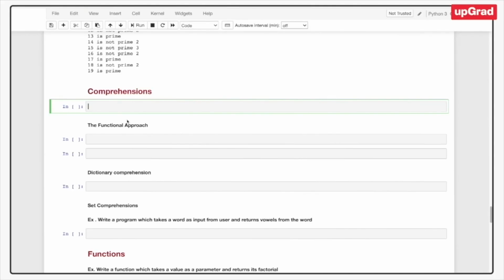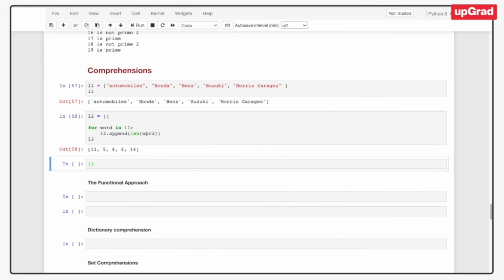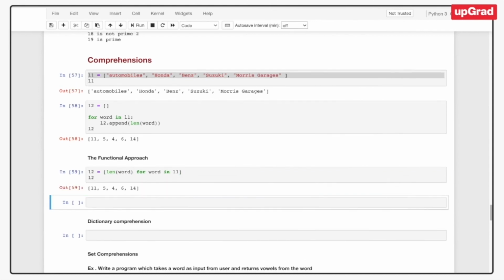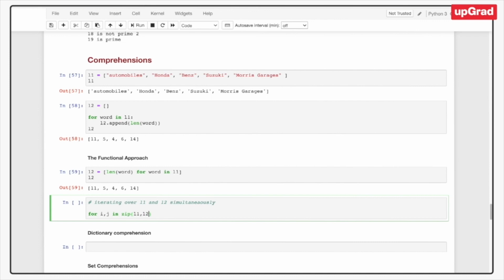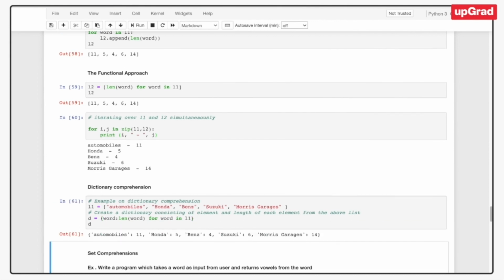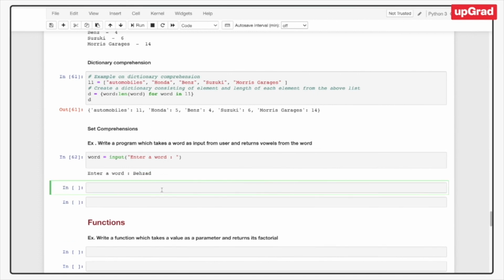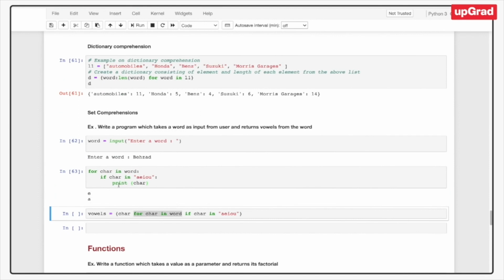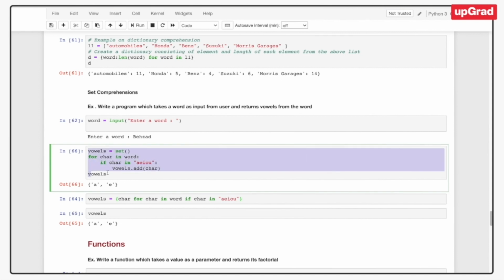List Comprehension Python | List Comprehension in Python | upGrad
Tired of writing repetitive code in Python?
This video dives into the power of comprehensions - a concise and elegant way to create lists, sets, and dictionaries in Python. Learn how to write cleaner, more readable code that packs a punch!

Get ready to conquer:
List comprehensions: Effortlessly generate lists with custom logic using one line of code.
Set comprehensions: Create unique collections with ease, perfect for handling duplicates.
Dictionary comprehensions: Build dictionaries with clear key-value pairs in a flash.

By the end of this List Comprehension Python video, you'll be able to:
Write compact and readable Python code using comprehensions.
Automate repetitive tasks for creating lists, sets, and dictionaries.
Impress your fellow programmers with your Pythonic skills!
Boost your Python skills and unlock the power of comprehension. Watch now!

Topics Covered 👇:
00:15 -  List Comprehension Python
00:45 - Dict Comprehension Python
06:32 - Set Comprehension Python

🟢 Get industry-updated insights every week from domain experts - Check out our free masterclasses
🟢 Wish to get started with your upskilling journey? Schedule a free counselling session